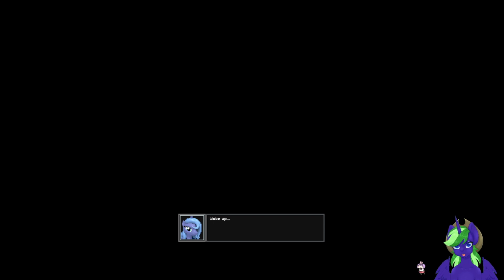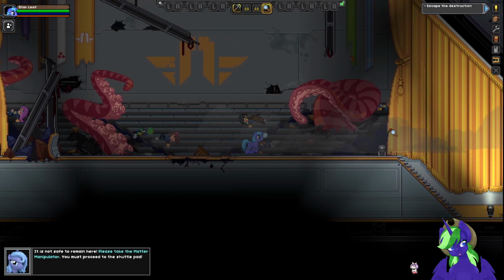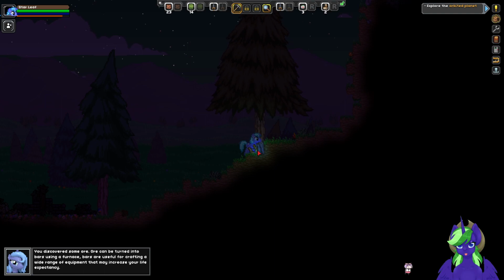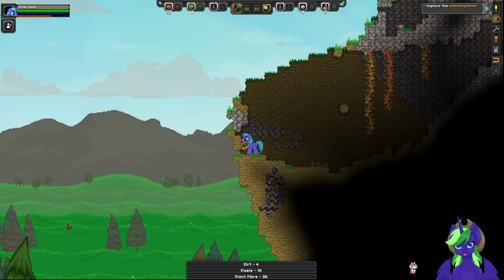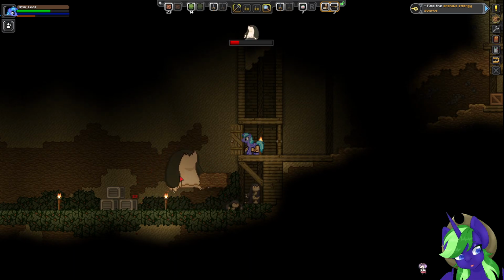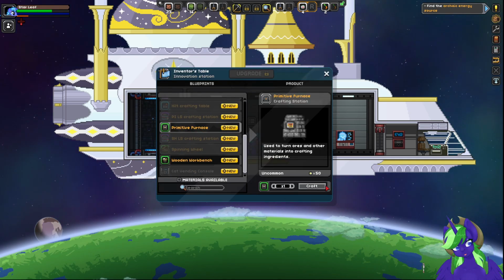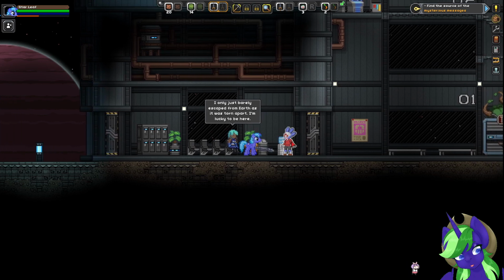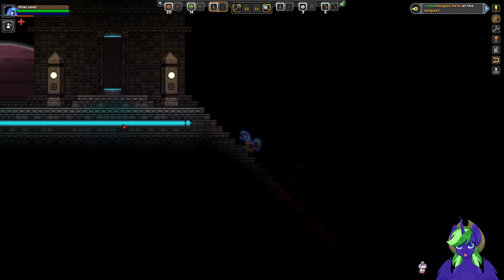PONIES IN STARBOUND - Starbound modded with Ponies 1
Today we explore the new additions to my starbound file with mods!